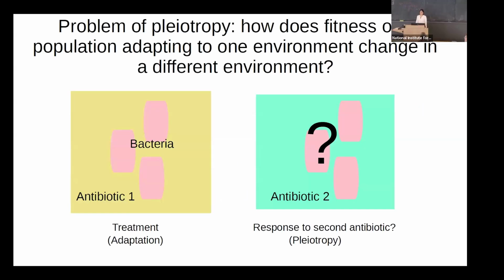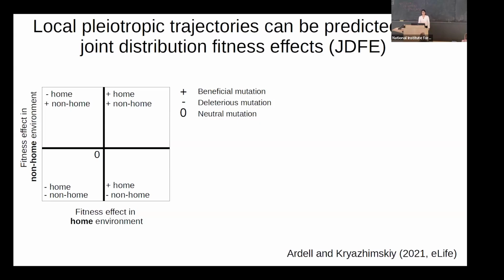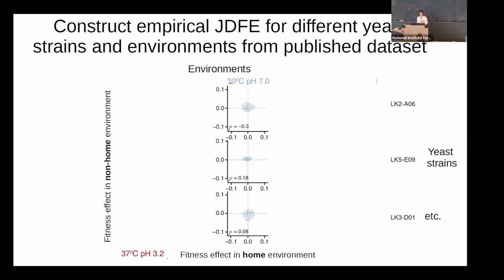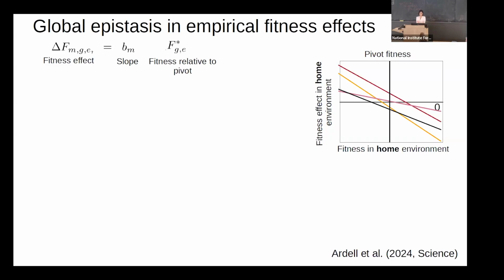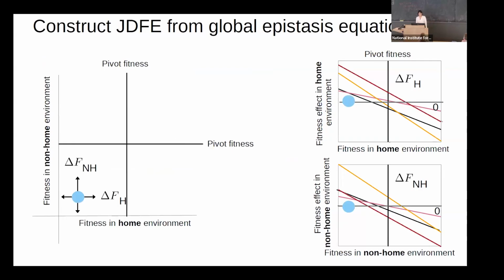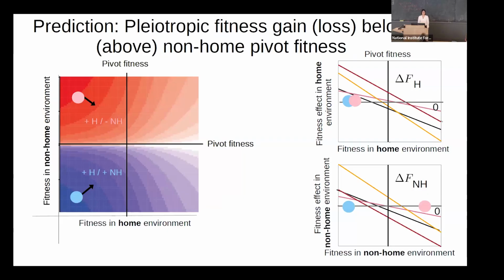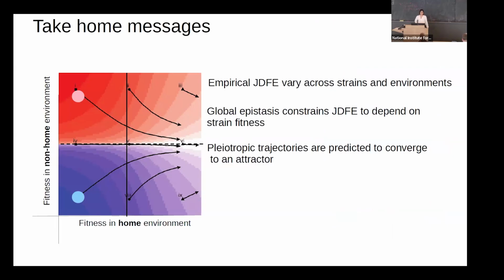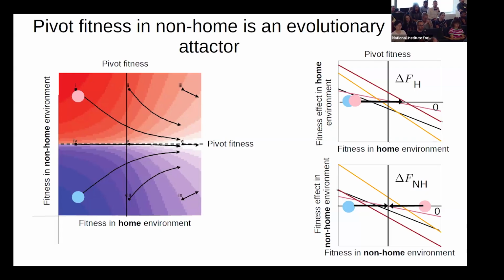Pleiotropic trajectories of evolution when there is global epistasis | Jhelam Nitin Deshpande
Speaker: Jhelam Nitin Deshpande

Title: Pleiotropic trajectories of evolution when there is global epistasis